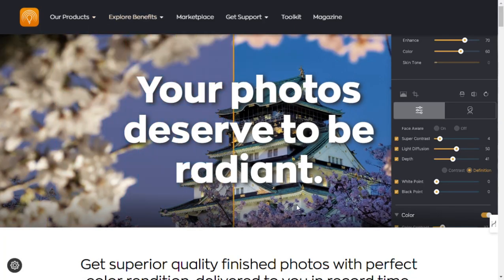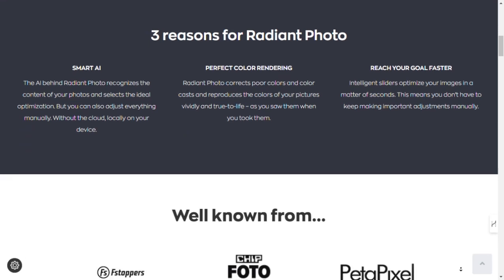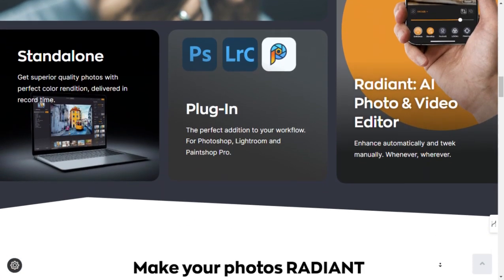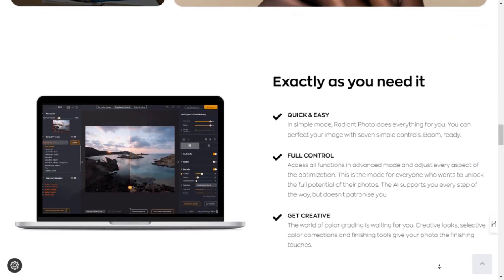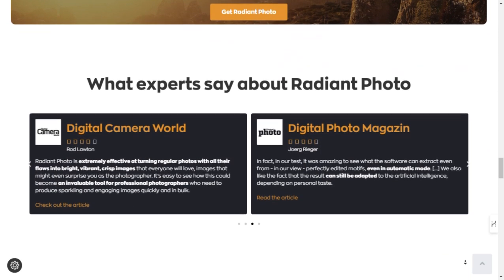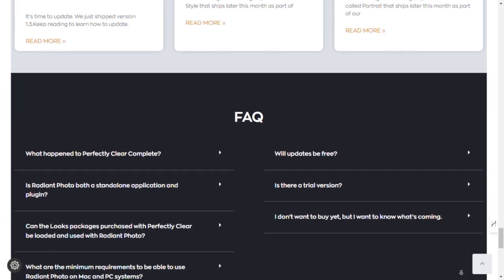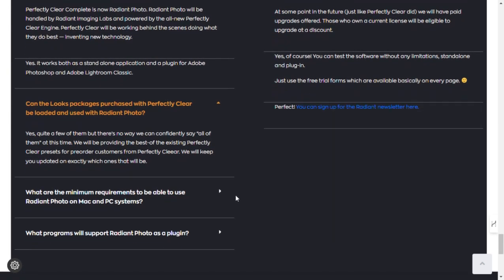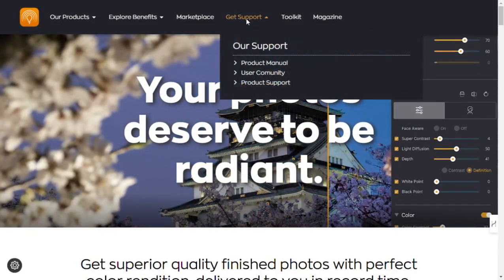Discover Radiant Imaging Labs: Revolutionizing Image Processing! 🤖 AI-based tool review, tutorial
Whether you're a professional photographer or an enthusiast, Radiant Imaging Labs offers powerful tools and intuitive solutions to meet all your image processing needs. Join us on this journey to unlock the full potential of your creativity!